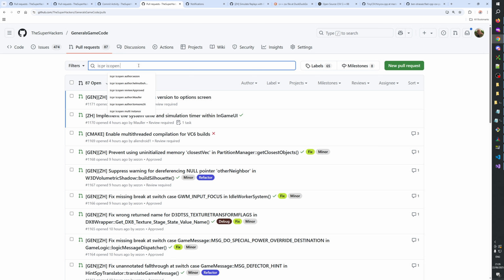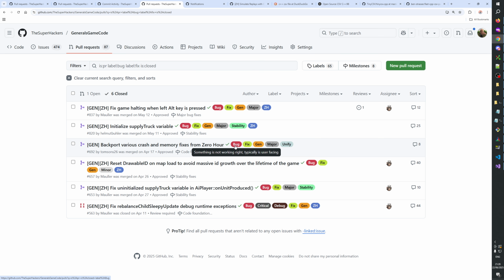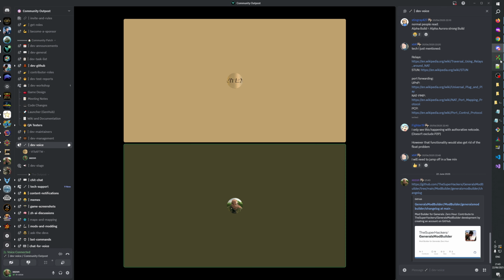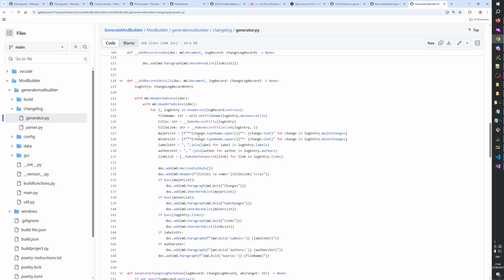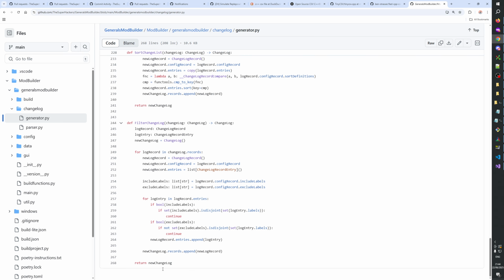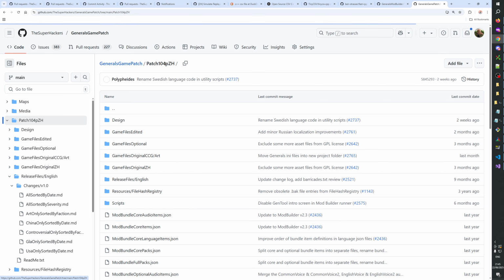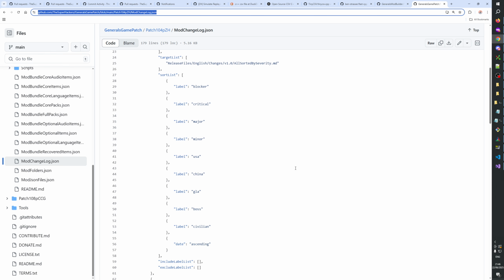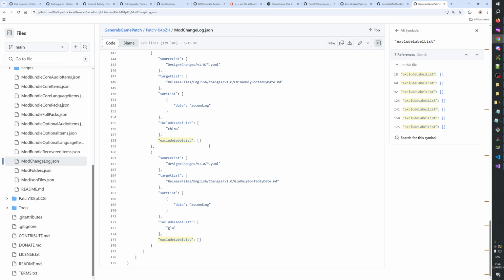Let's fix Generals Zero Hour 0734 - Mini meeting for the change log